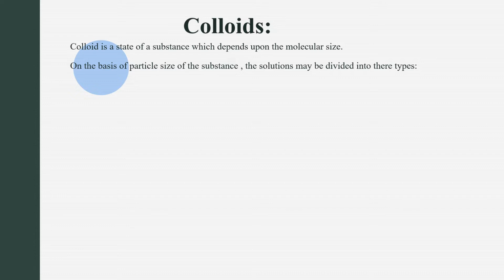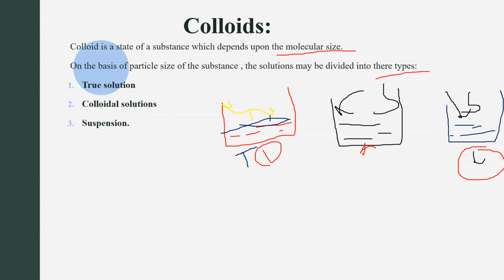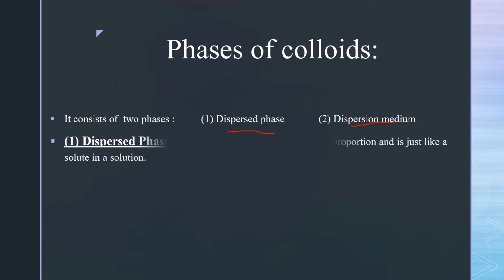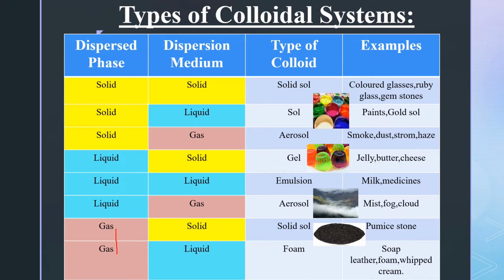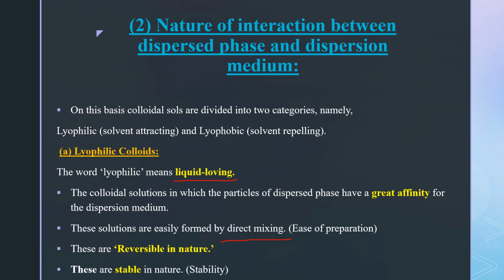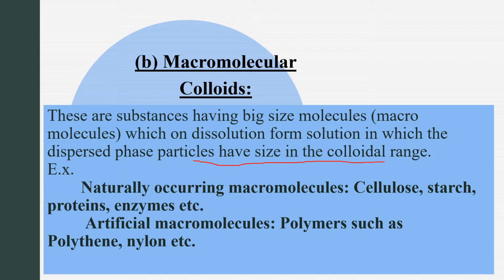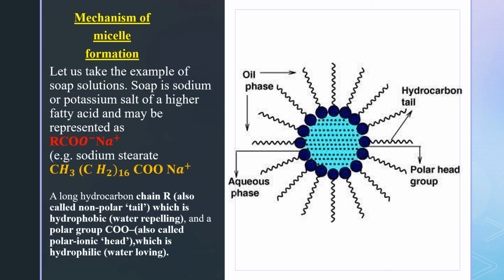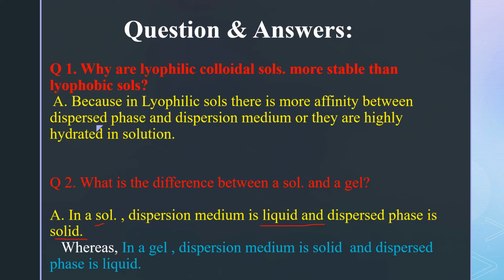Colloids | Classification | Part 4 | Surface Chemistry | Class 12 | By Shubhangi Sharma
Classification of Colloids.
Examples of Colloids.
Lyophilic and Lyophobic Colloids.
Solved Questions on Colloids.